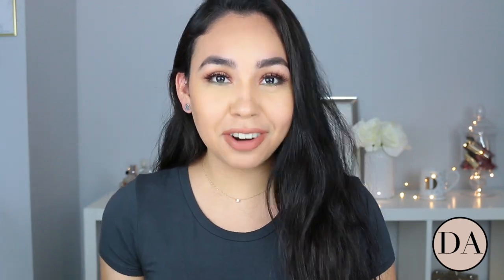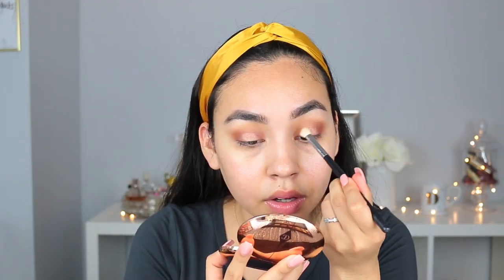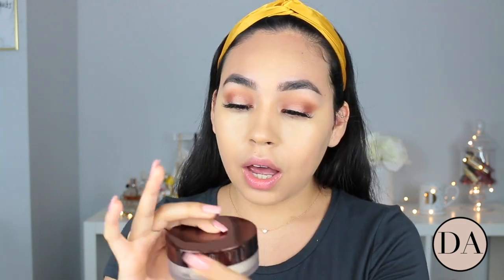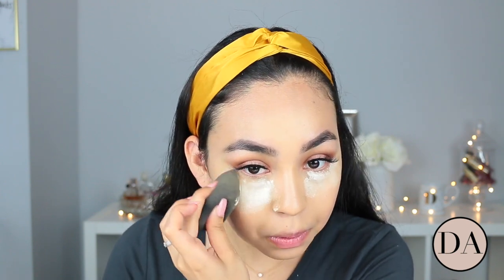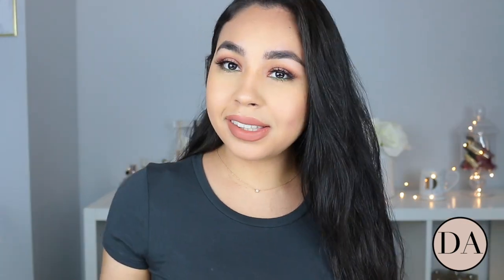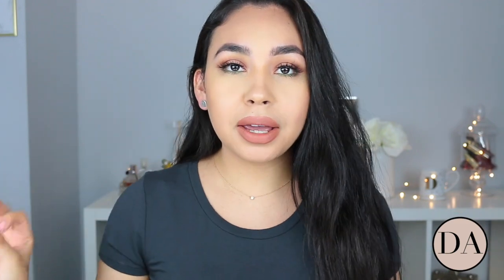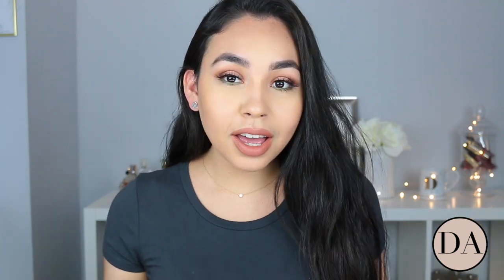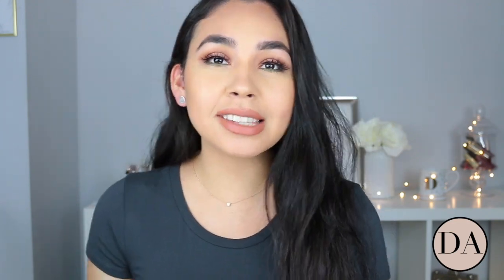Trying out new products| Niquealdaba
I hope you enjoy this video of me trying out new makeup products! They aren't new on the market but new to me!

Mico Mini Beauty Blenders

Hourglass Veil Powder